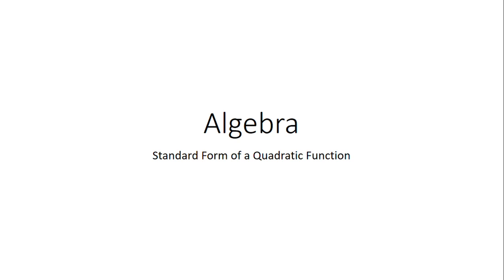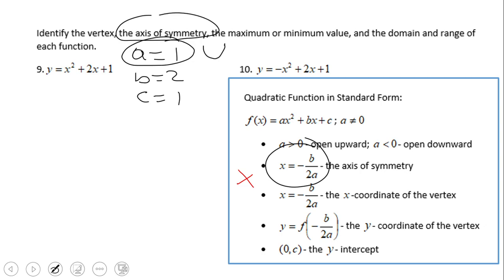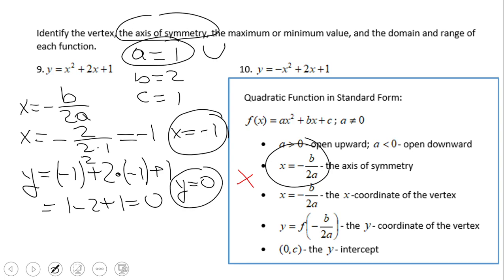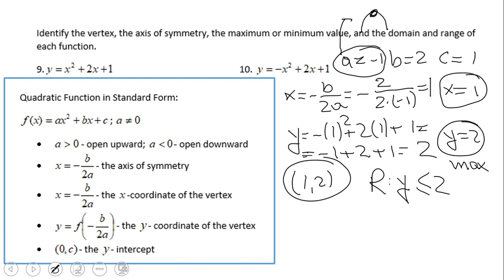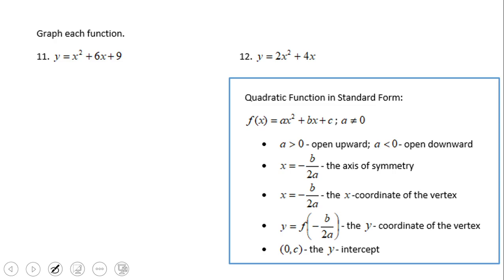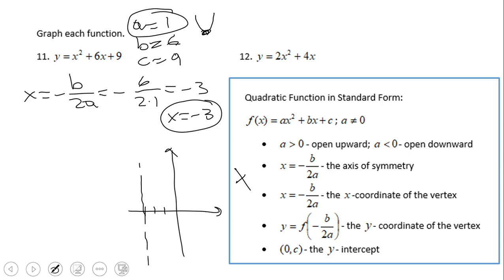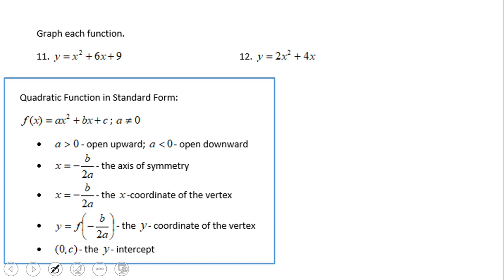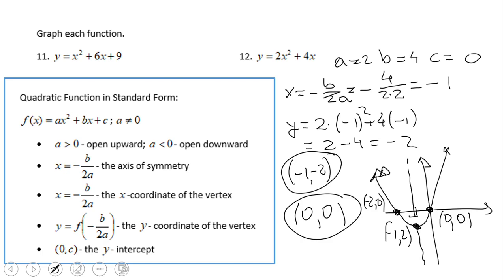Standard Form of a Quadratic Function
This clip covers Graphing Quadratics in Standard Form:
-orientation of parabola (up or down)
-axis of symmetry
-vertex
-min or max
-domain and range
-graph